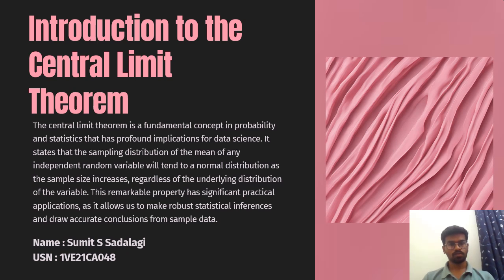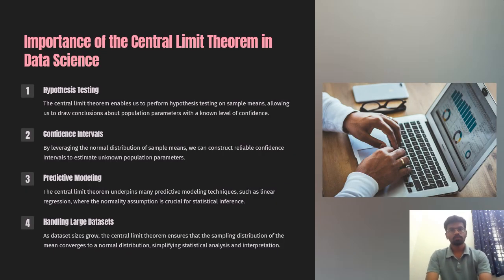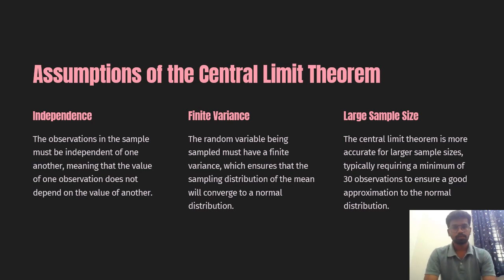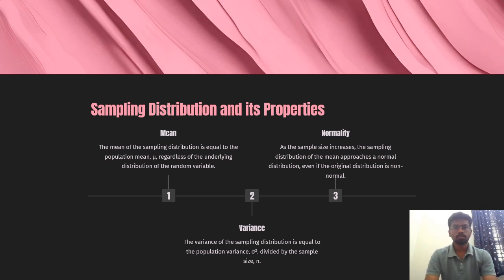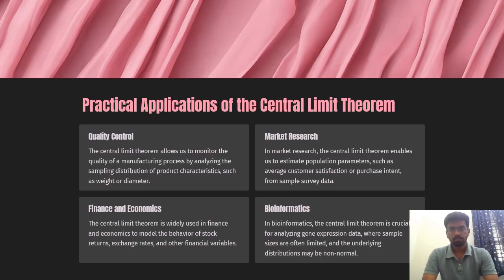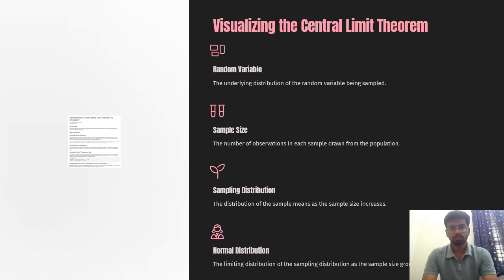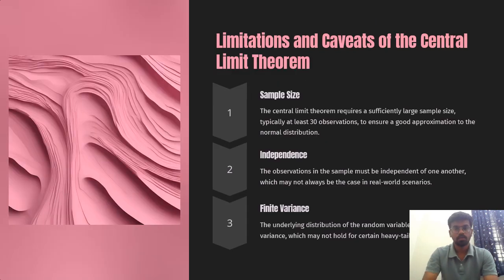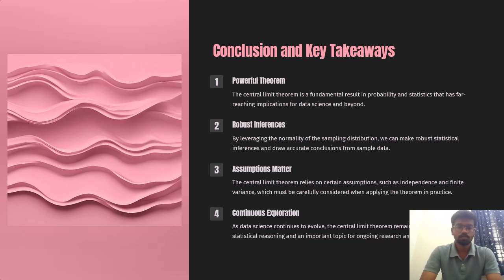Central limit Theorem